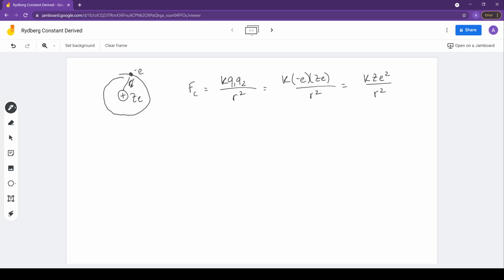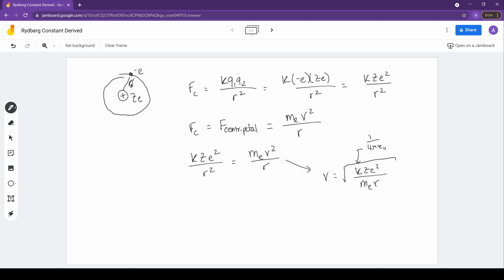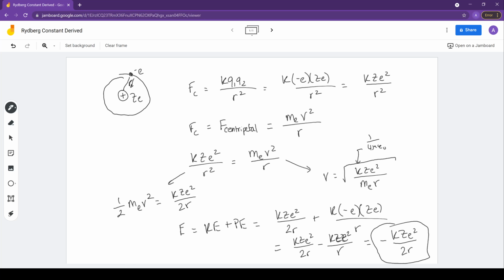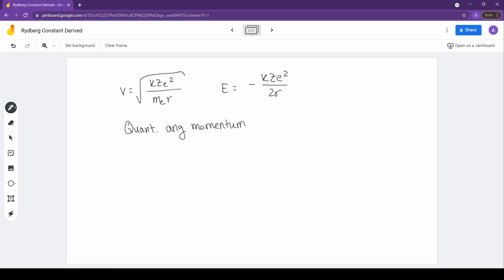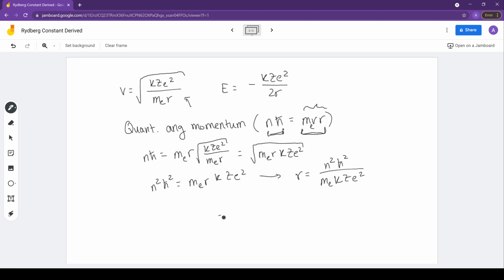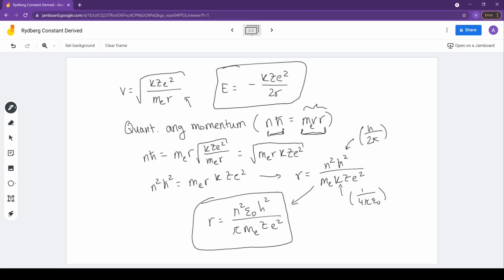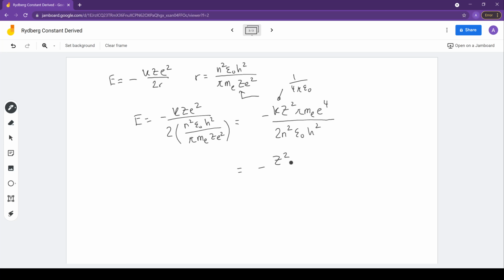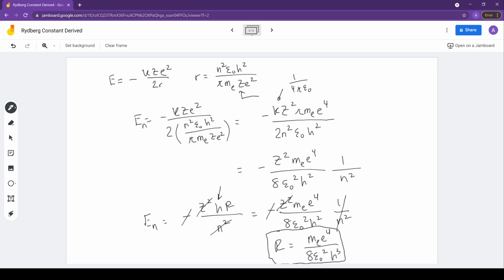Derivation of Rydberg Constant